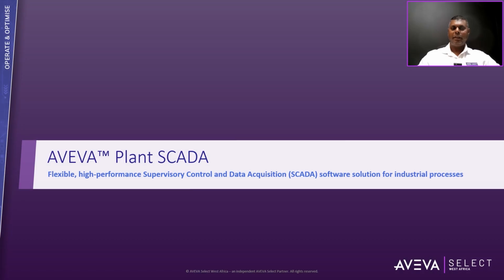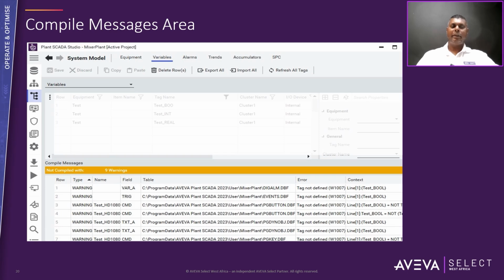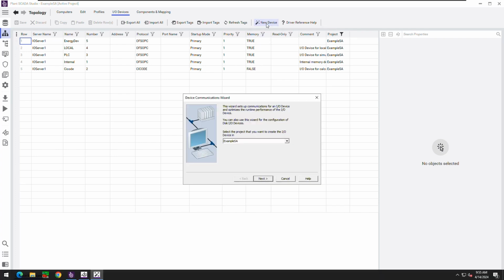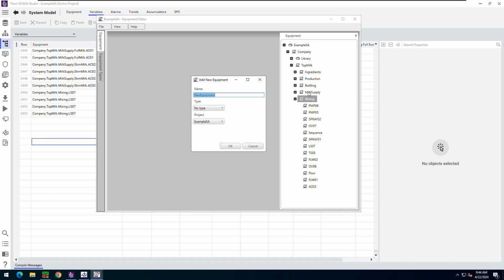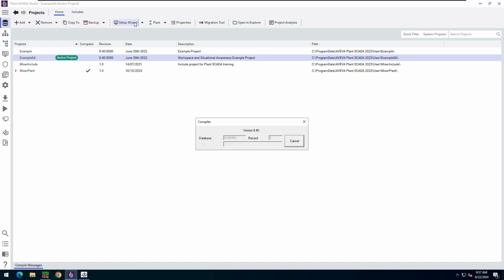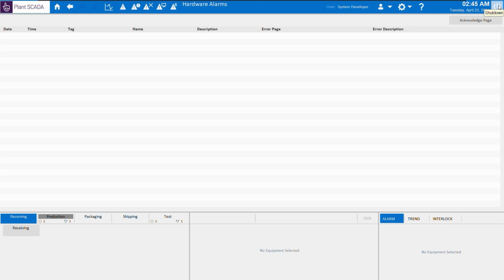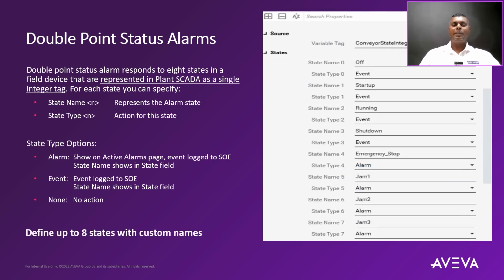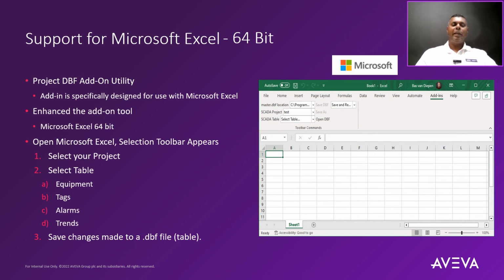X-Celerate 2024 - AVEVA Plant SCADA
Welcome to the next episode of X-Celerate! In this installment, we're diving into the world of AVEVA Plant SCADA. Join us as we explore how this advanced Supervisory Control and Data Acquisition (SCADA) system empowers industries to monitor, control, and optimize their plant operations with precision and efficiency.

Whether you're a seasoned professional or new to the world of SCADA systems, this video is your gateway to unlocking the full potential of AVEVA's cutting-edge solution. Don't miss out on this opportunity to stay ahead of the curve and elevate your plant operations to new heights. Watch now and accelerate your journey to success with X-Celerate!